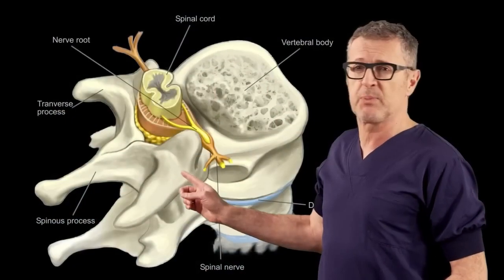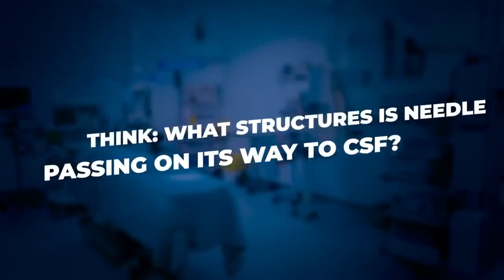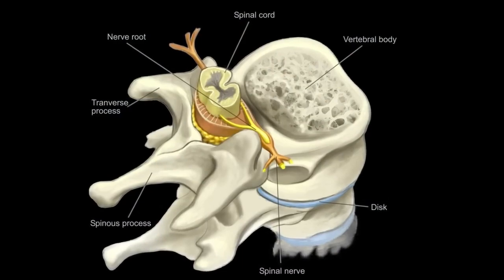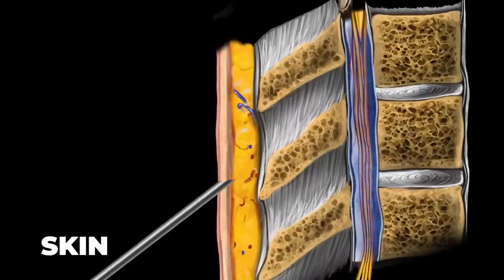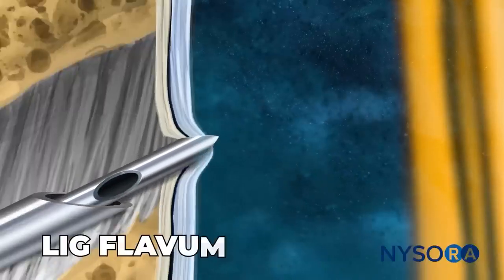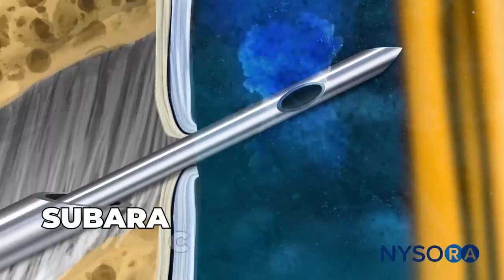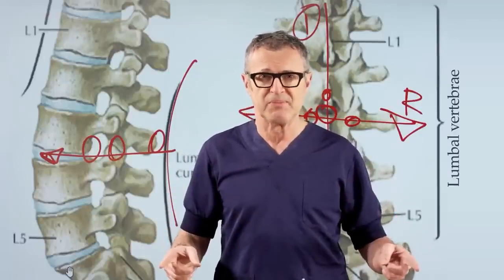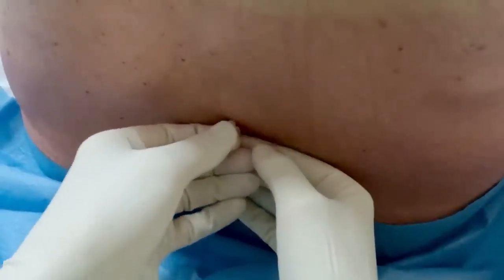What to do when the needle encounters the bone during spinal or lumbar puncture